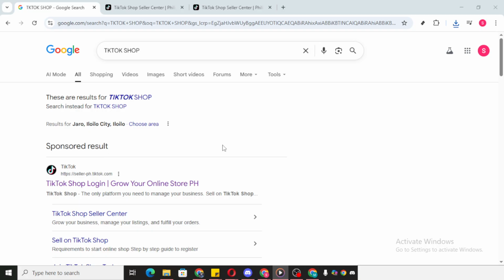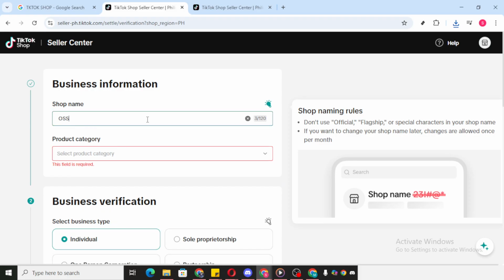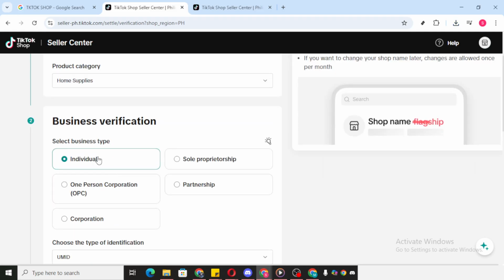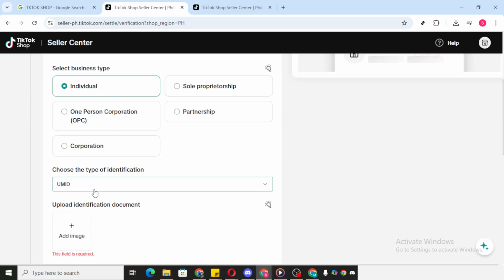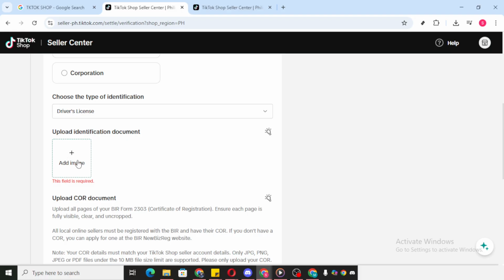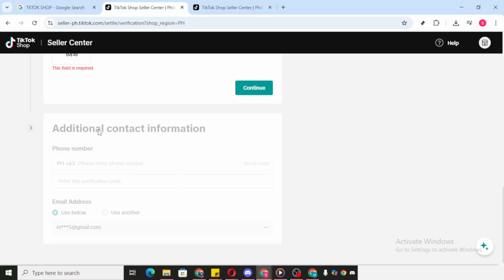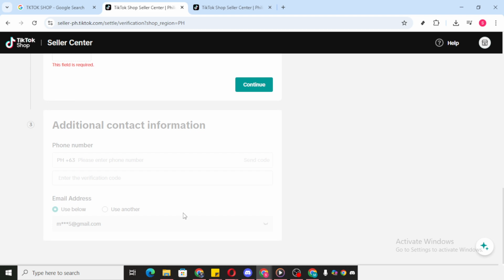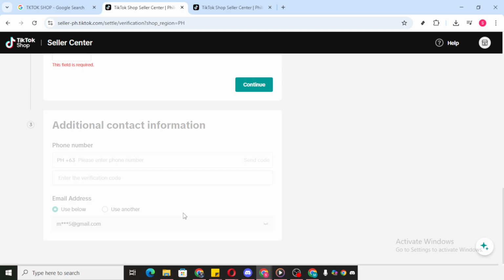How to create tiktok shop account (full guide 2026)